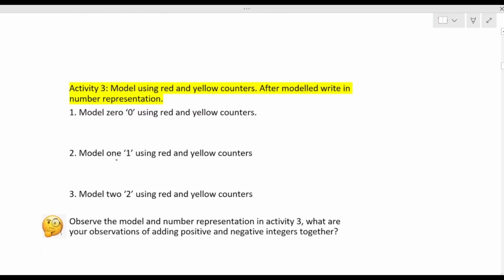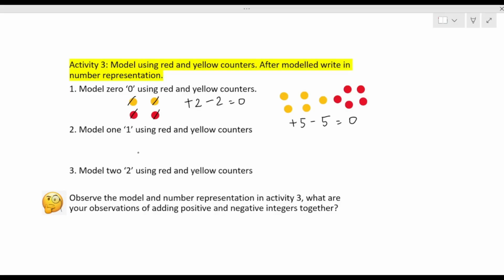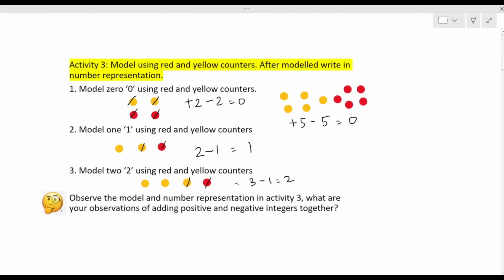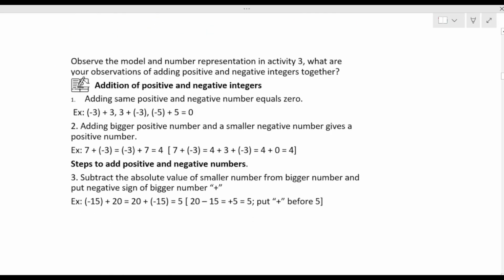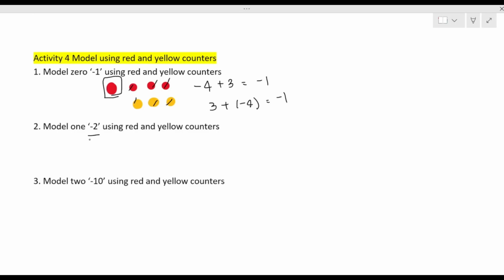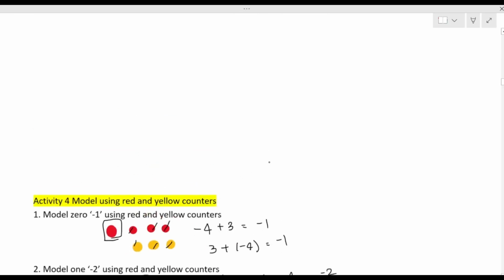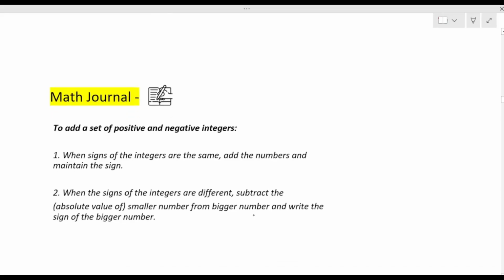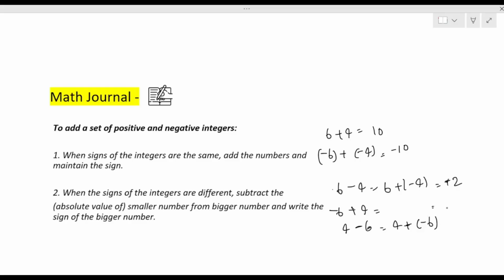Addition of positive and negative integers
This video explains how students can model and understand addition of two integers both positive and negative. This modelling will bring clarity on how the arithmetic operation of integers work.

This is first part of the learning journey to understand the curious question of
"Why multiplying two negative integers results in a positive integer?"
Watch all the 6 episodes to make a profound understanding of arithmetic operations using integers!